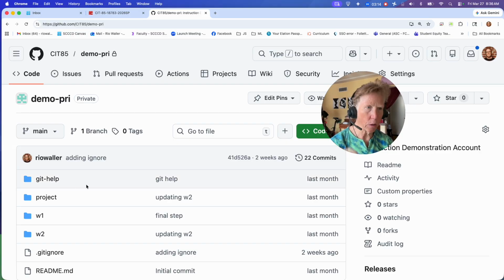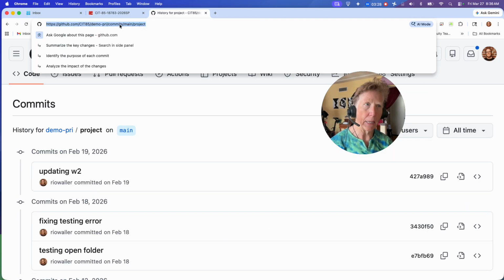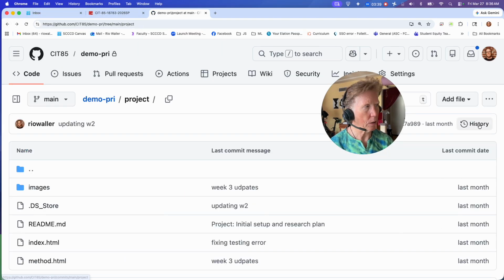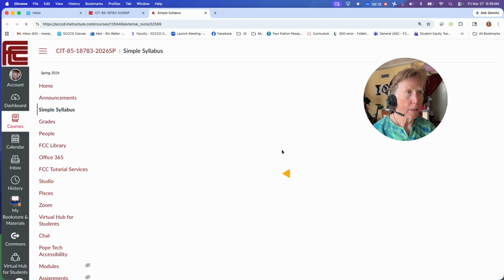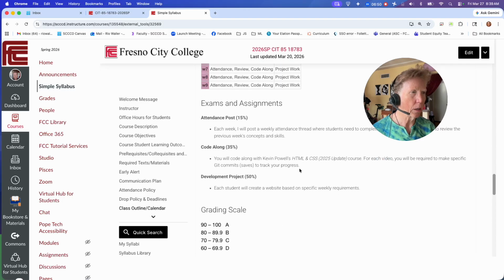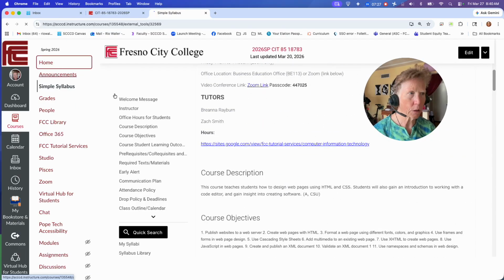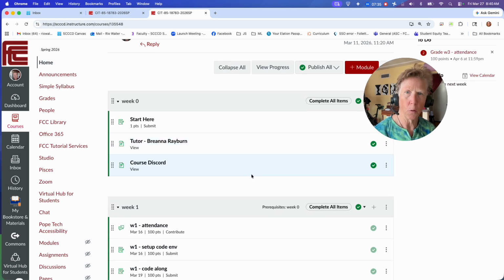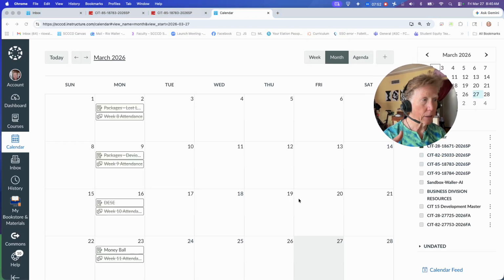CIT85SP26 - Spring Break